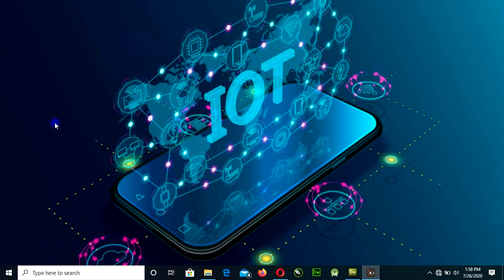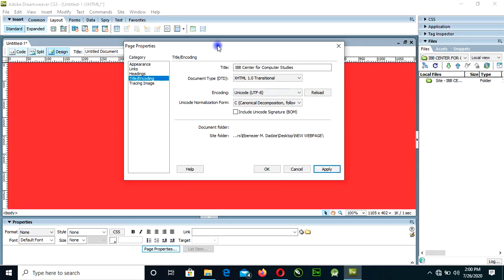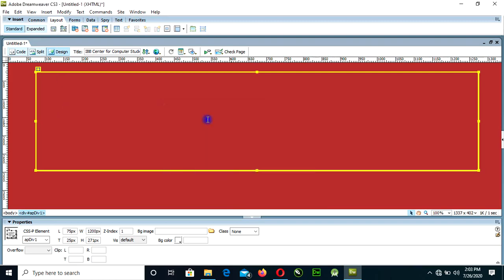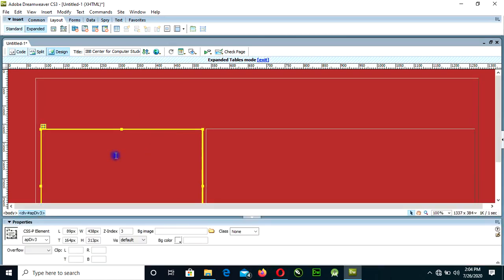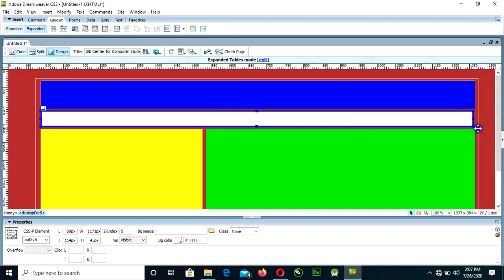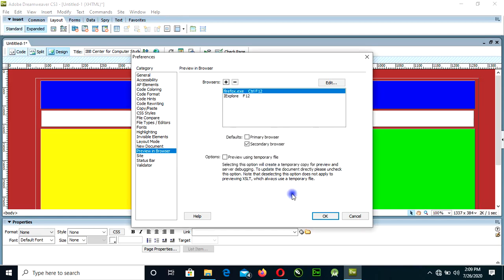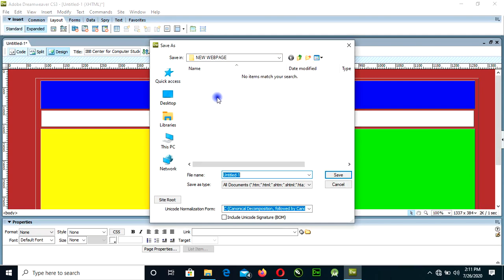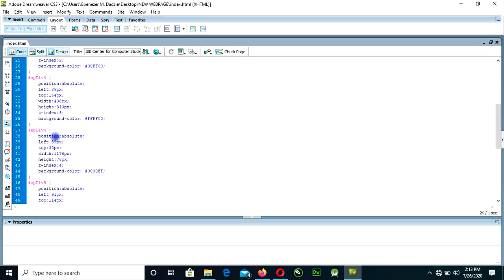LESSON 2 Setting up your first webpage layout